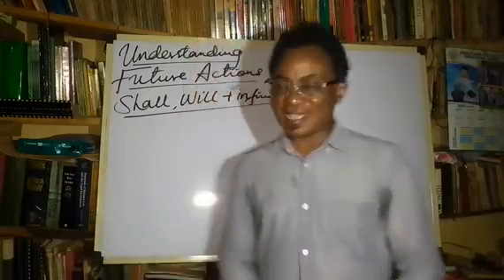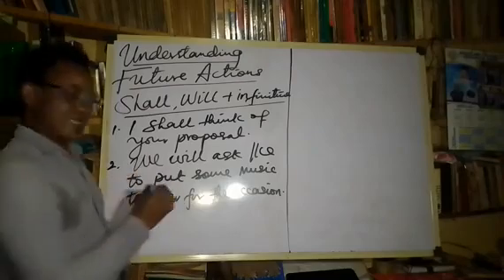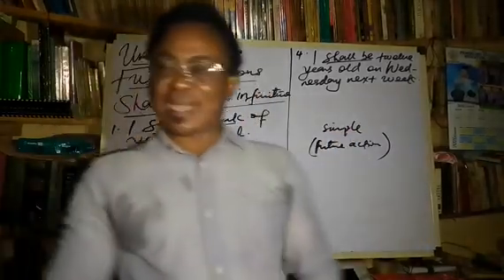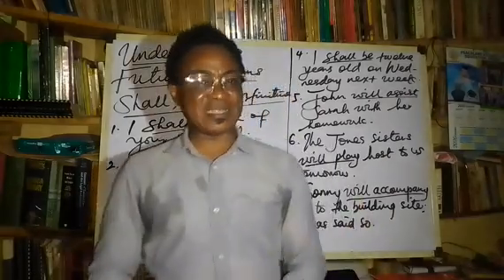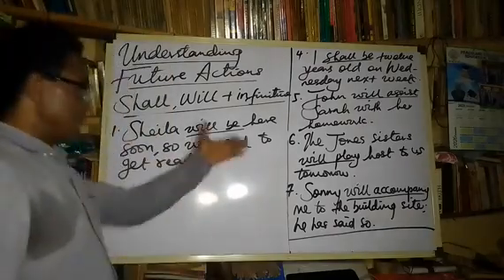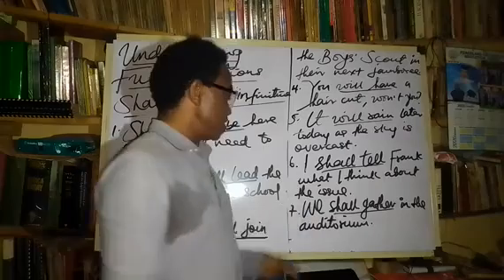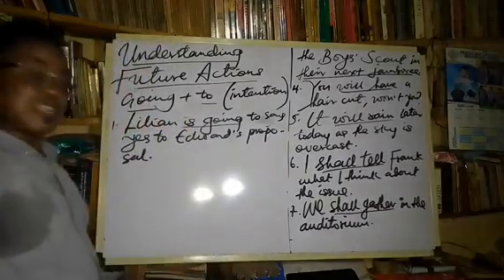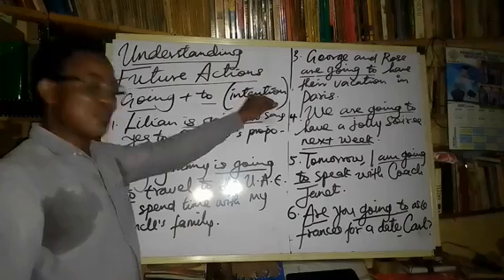Episode 36 - UNDERSTANDING FUTURE ACTIONS@ogochukwuonuoha6274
In this lesson, we break down future actions in a clear and simple way. You will learn how to correctly express actions that will happen later, including the different forms used in everyday English.

Whether you are a student, teacher, or English learner, this video will help you speak and write more confidently about the future.

Watch till the end to understand the rules, examples, and common mistakes to avoid.